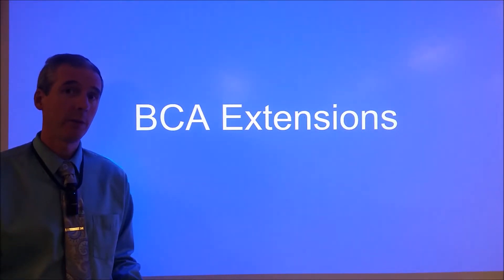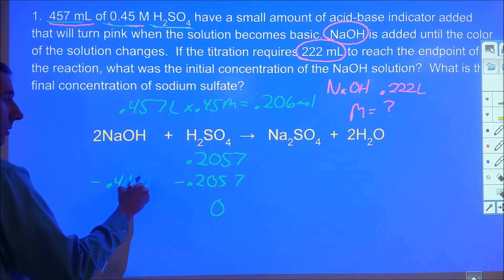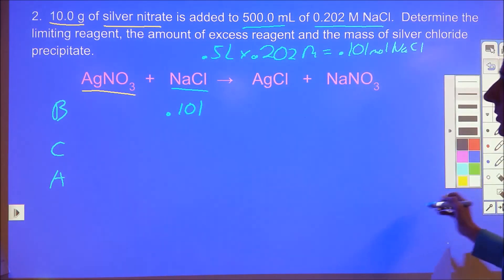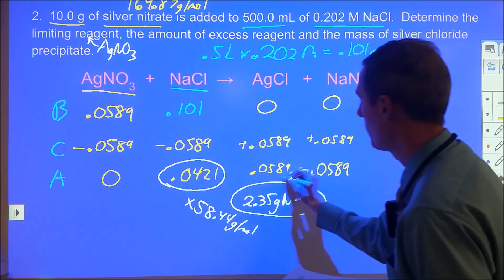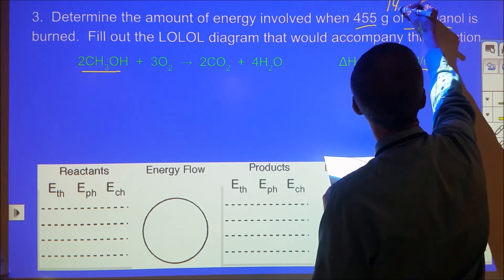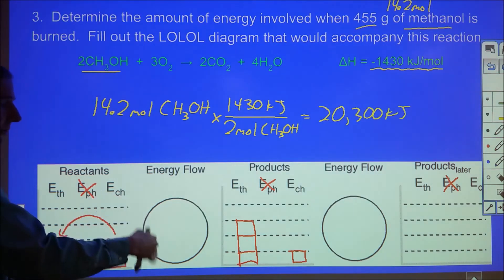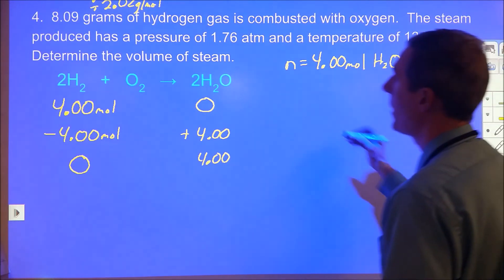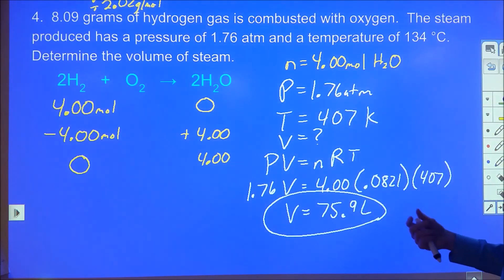BCA extensions (enthalpy, molarity, PV = nRT)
Using BCA tables and extending the results and input into three new chemistry concepts.  The recipe of a balanced reaction can include energy terms and can be organized using LOLOL diagrams.  Concentration and molarity can be used to connect to stoichiometry when solutions are utilized and also stoichiometry of gases can be expanded (pun!) to include PV = nRT analysis.